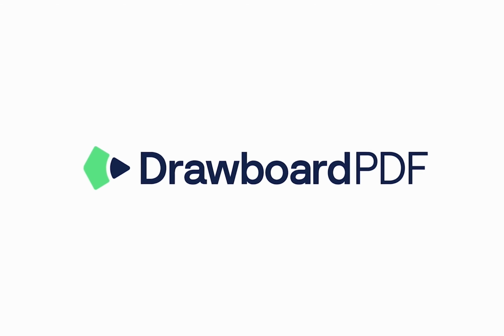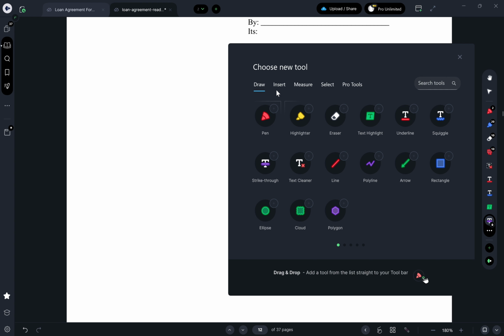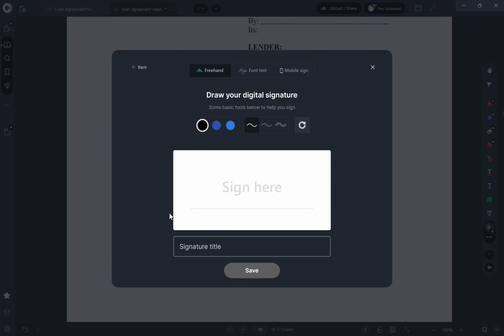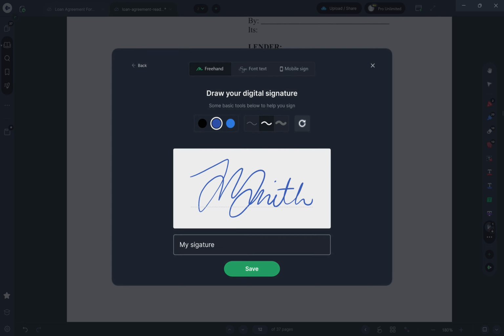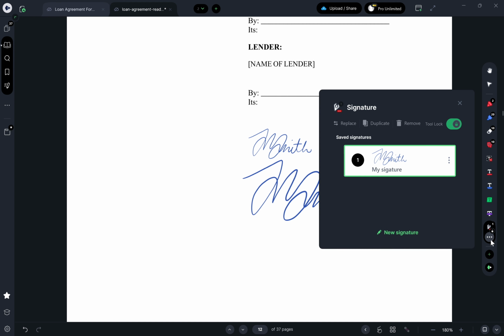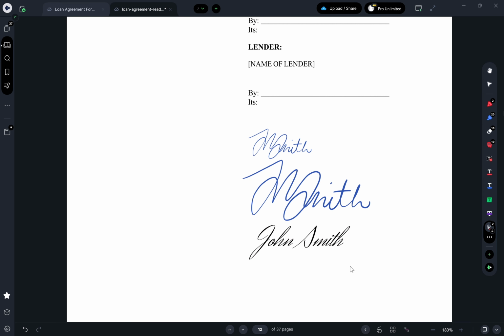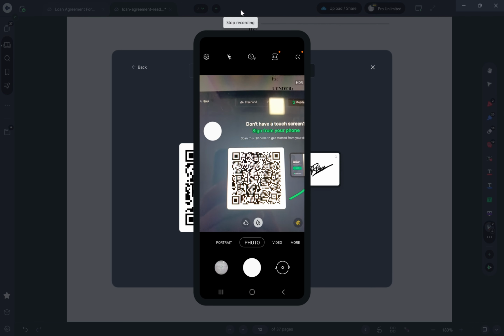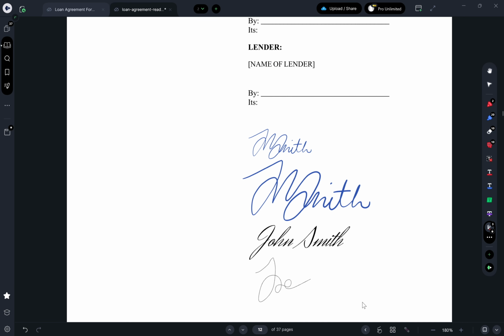How to sign a PDF document using Drawboard PDF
Learn how to:
✅ Create signatures
✅ Store signatures for future use
✅ Sign a PDF document from any device, anywhere.

This video shows you how to insert a signature onto a PDF document using the Drawboard PDF Windows app (The Signature tool on Drawboard PDF is also available on iOS, macOS, Android and in the web browser app).

Drawboard PDF Pro plan users can save unlimited signatures to their signature library. Basic plan users are limited to 2 signatures.

** About Drawboard **
In mid 2011, the world was still using more paper than at any other point in history. We realized that the millions of printouts we’d watched teams burn through were not only wasteful, but impractical as they caused growing coordination problems.

Drawboard PDF was created as a seamless markup solution to offer people in design and construction a better way to work, with education, finance and global manufacturing professionals soon following. Becoming a top performing productivity PDF app, Drawboard PDF was changing the way the world works, and importantly, its reliance on paper.

Now, the world runs on real-time collaboration, and work needs to reach further, faster. Drawboard is pioneering PDF collaboration with both Drawboard Projects and Drawboard PDF, empowering millions of experts to make their mark confidently from first thought to workflow coordination.

Together, we’re creating a world that works without paper, so you can be confident your best is yet to come.